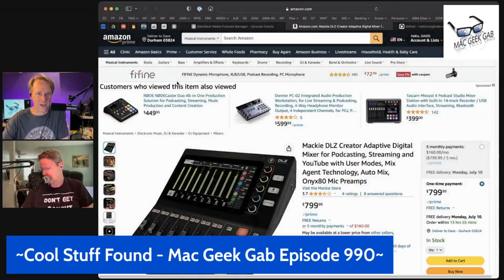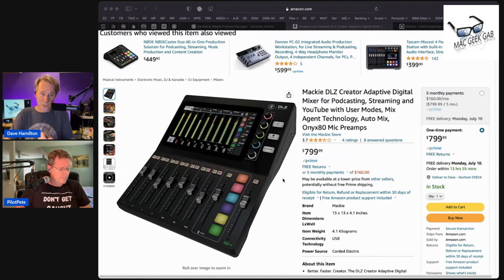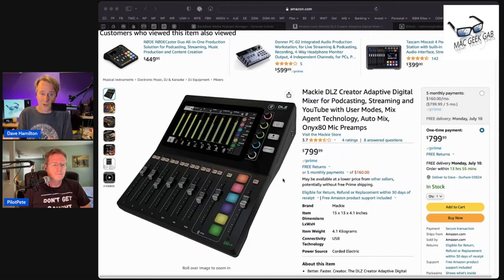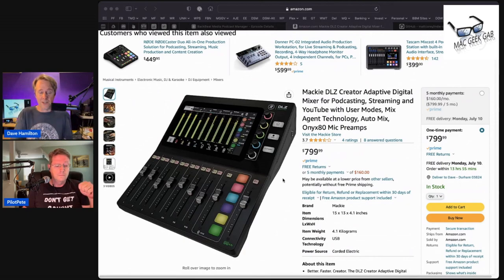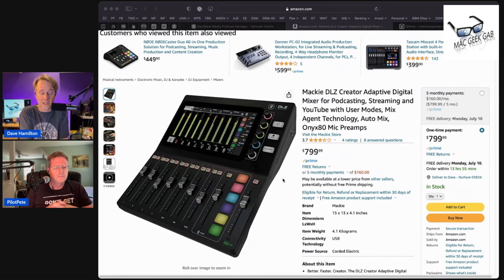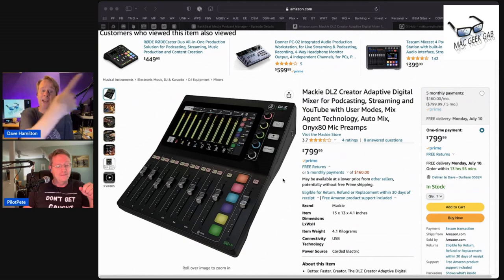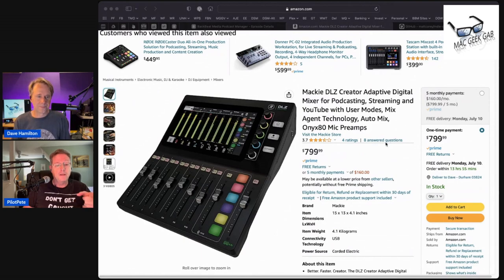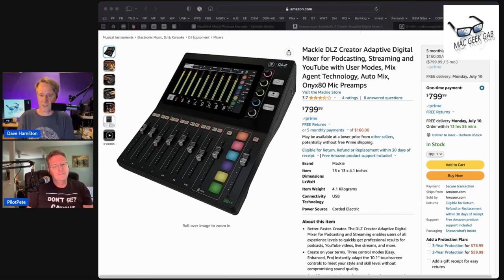Mackie DLz Creator: A Game Changer for Streamers and Podcasters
Join us as we dive into the Mackie DLz Creator, a mixer designed specifically for content creators. This all-in-one solution offers unique features such as direct recording, four combo inputs, assignable channels, built-in sound effects, auto-mixing, and separate headphone mixes.

We also explore its compatibility with a computer and discuss how it can handle sound from various sources for podcasting or streaming. Despite its $800 price tag, find out why the Mackie DLZ Creator might just be a worthwhile investment for your content creation needs.